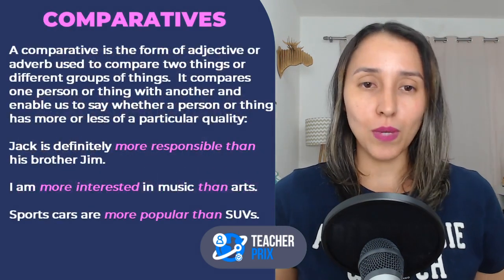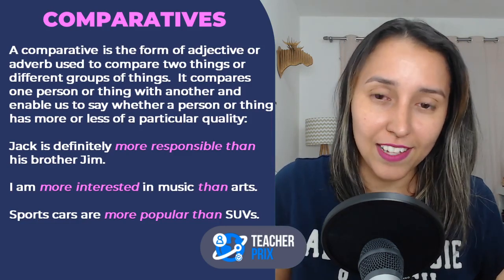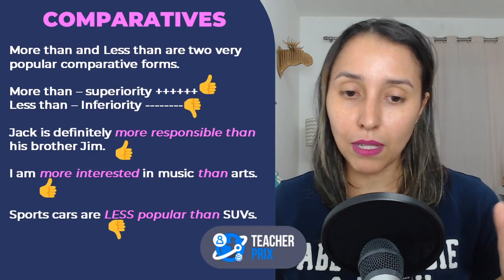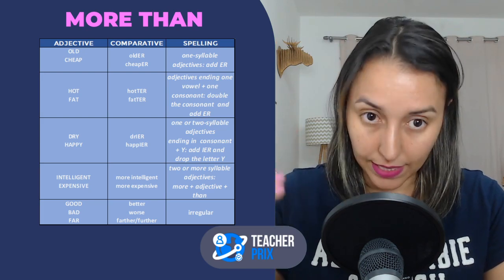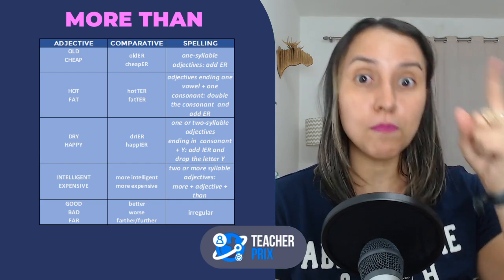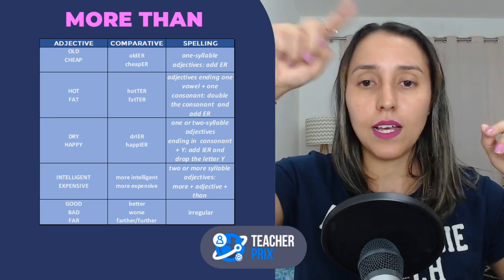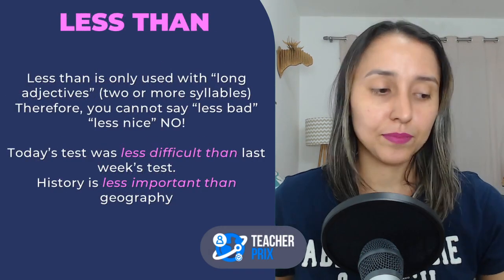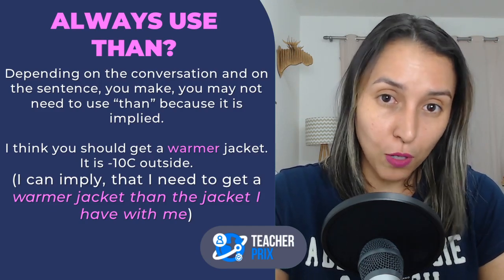English Grammar: Comparatives More than and Less than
How about learning how to use Comparatives more and less in English? In this English grammar, lesson, I am going to teach you another grammar lesson. I am going to show you how to use Comparatives More than and Less than in English. Many English learners don’t know how to use these comparatives and end up making mistakes, so in this English grammar lesson,  I will give you the explanations and definitions, and will show you the structure and examples of how to use comparatives of superiority and inferiority in English.
Learning how to compare things, people and situations  in English is very important if you want to become a better English speaker. In this English lesson, you will get easy and practical explanations that will help you better understand how to use more than and less than in English so that you feel more comfortable when making comparisons in English
More than and Less than comparisons are very common and I have other videos where I talk about comparatives here on my channel, so make sure to study them. Without comparatives, it is very difficult to communicate in English, because they help you compare situations, people and things in all kinds of conversation. That’s why it is important that you learn how to use more than and less than in English and use them in the right situations because this will help you understand native speakers and communicate more clearly.
Improve your English grammar because that will help you improve your English skills and speaking skills. By learning grammar in English, you will be able to have more and better structure to communicate efficiently in English.
I have several English grammar lessons that will help you become a better English speaker.

BAIXE MEU E-BOOK GRATUITO
Quer fazer parte de uma lista VIP? Onde você receberá dicas práticas e lições em inglês ALÉM de receber o MEU manual do inglês real, aquele inglês que as pessoas falam de verdade para conquistar seu mundo? Para fazer parte da lista vip, é só se registrar gratuitamente no link abaixo. Além do meu manual do inglês real, onde te mostro os 7 segredos para se tornar fluente em inglês, você receberá lições exclusivas que só compartilho com meus VIPS.